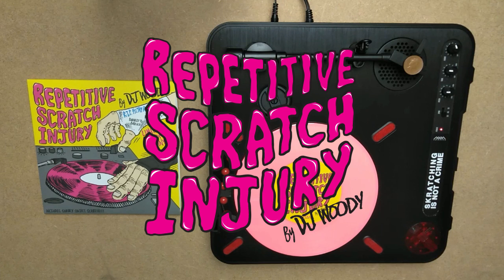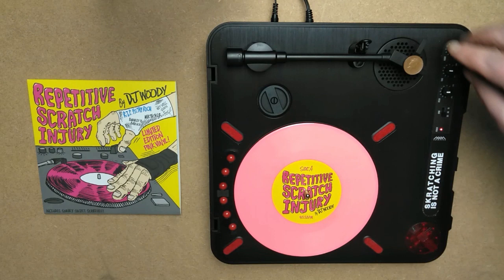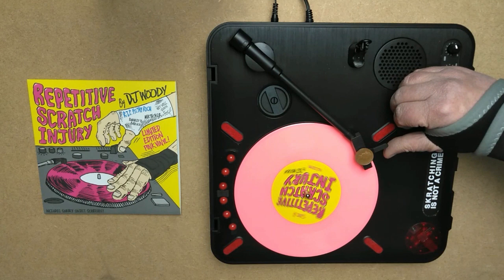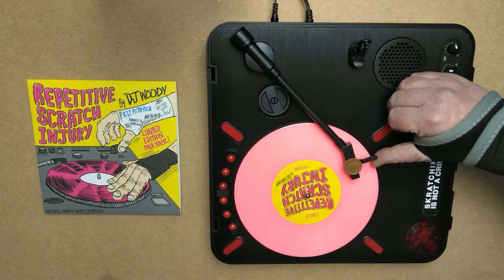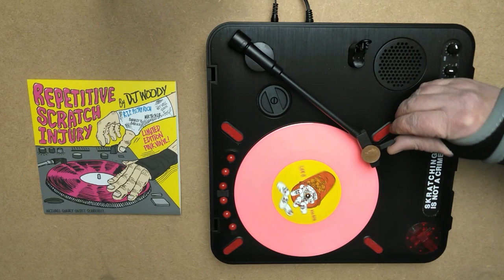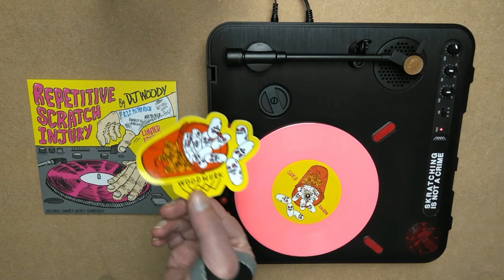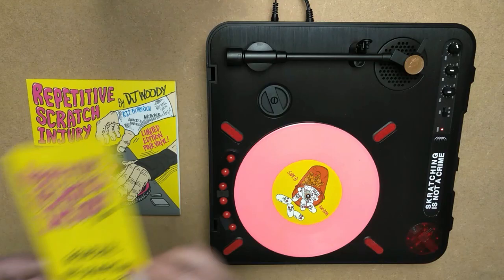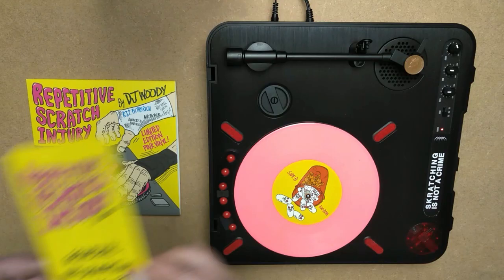'Repetitive Scratch Injury' by DJ Woody (Needle Drop preview)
‘Repetitive Scratch Injury’ is the perfect go-to record for any portablist jam or 7” DJ set and contains original yet highly addictive scratch sounds.

Side A is arranged at 83.3 bpm and concentrates more on vocal phrasing whilst Side B, at 100 bpm offers 5 great new ‘aah’ and ‘fresh’ alternatives as well as the originals. The record also includes ‘sneaky secret scratches’ by including an alternate sample on just 1 rotation of each scratch loop, giving scratch fiends an element of ‘russian roulette’ to keep things interesting.

Pressed on bright pink vinyl with full colour picture sleeve illustrated by renowned skateboard artist Mark ‘Fos’ Foster (Heroin, Altamont, Baker, Toy Machine, Santa Cruz, Element and more).